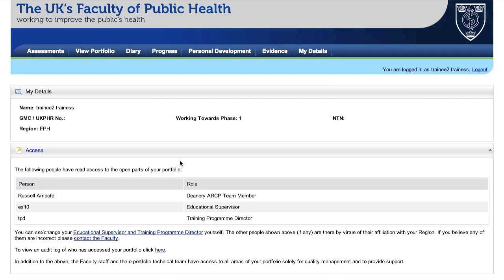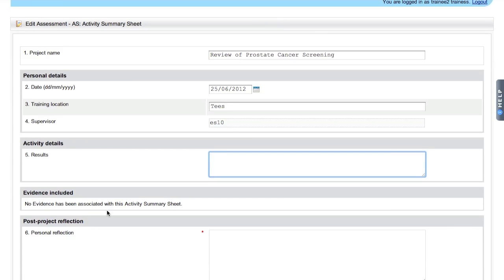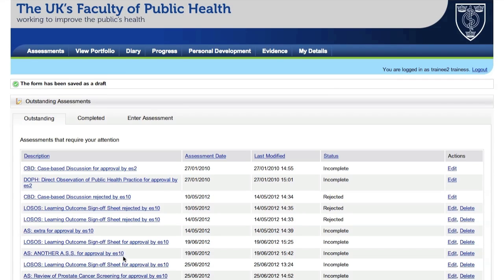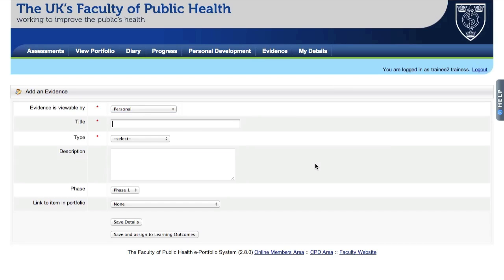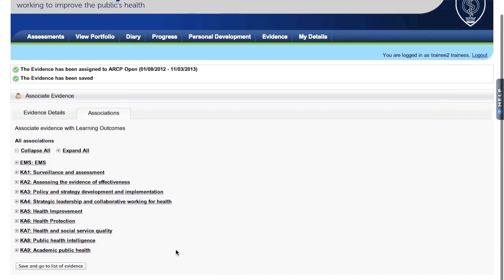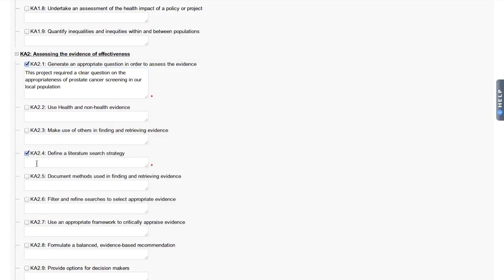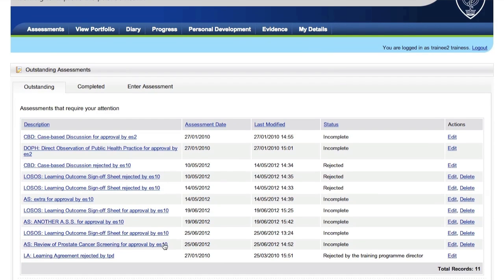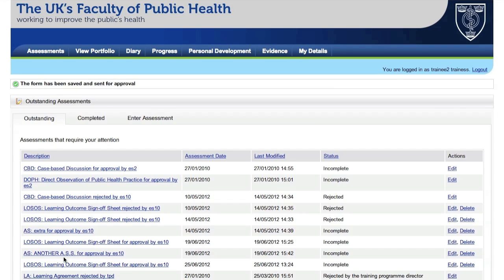Adding evidence to the FPH e-portfolio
Video 2 in a series of 4 talking through the latest iteration of the FPH e-portfolio